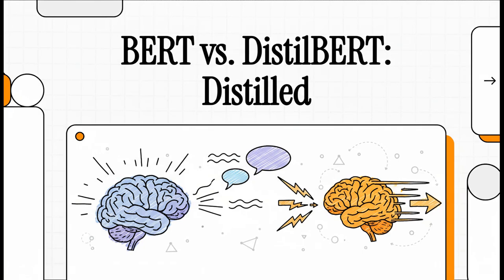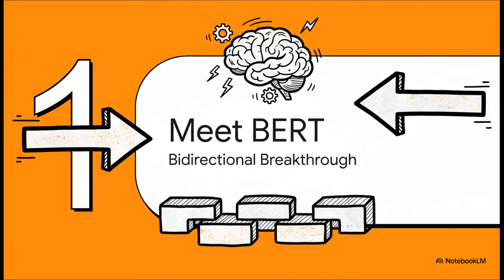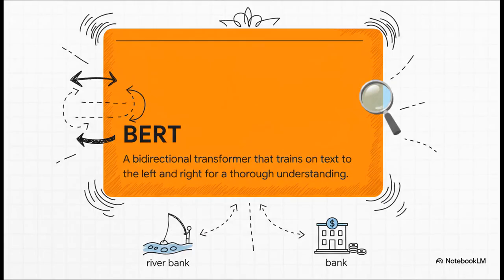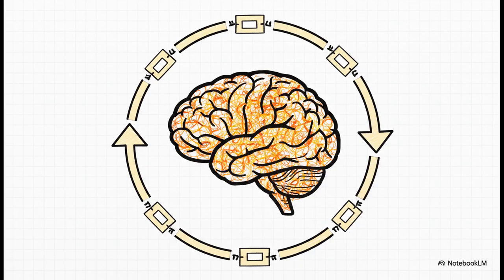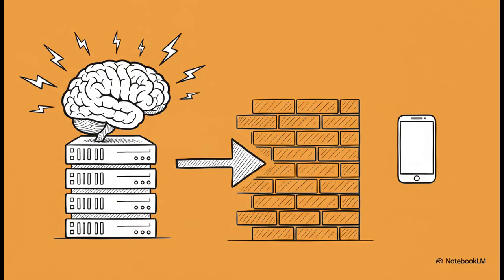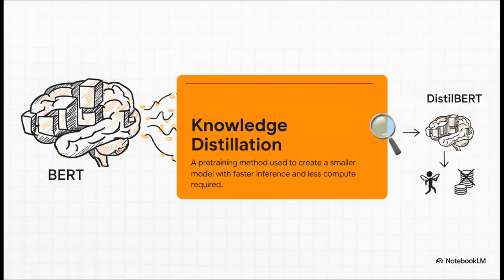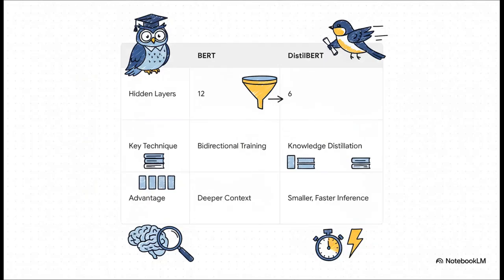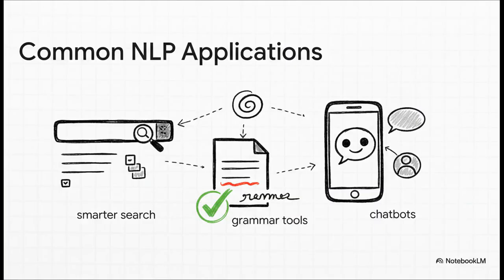BERT vs DistilBERT